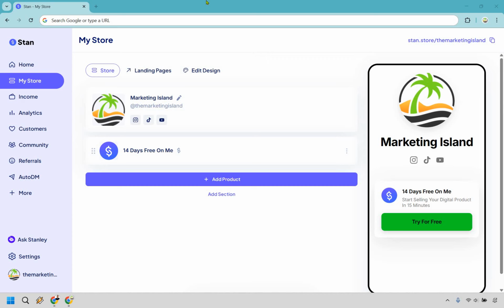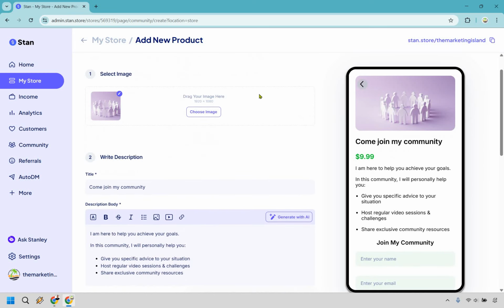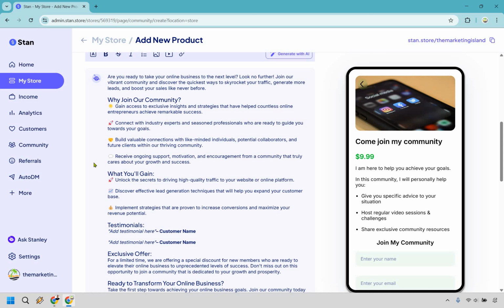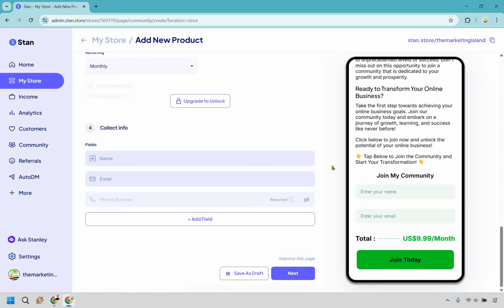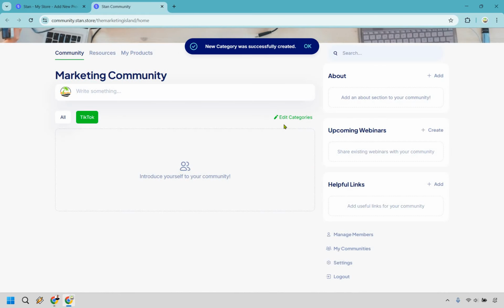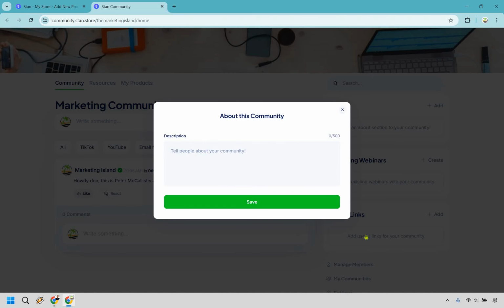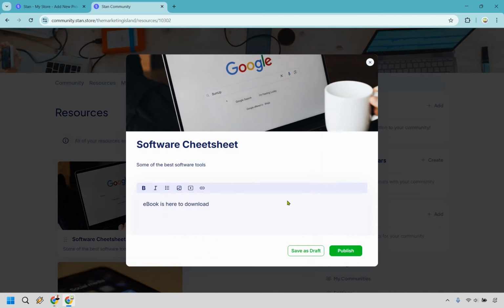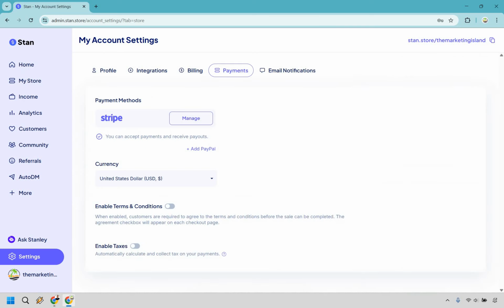Stan Store Community (How To Create A Community In Stan Store)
Stan Store Community

👋 Hey there! Thanks for checking out my Stan Store Community video. Here's what I'll be covering for you.

🏝️ Stan Store Community: Learn how to build and engage with a dedicated community inside Stan Store, creating a space for exclusive content, discussions, and interaction.

🏝️ How To Create A Community In Stan Store: Step-by-step guidance on setting up a community, managing members, and leveraging this feature to grow your brand and revenue.